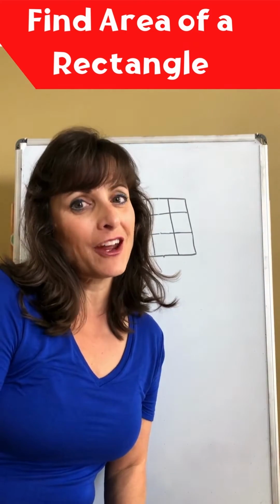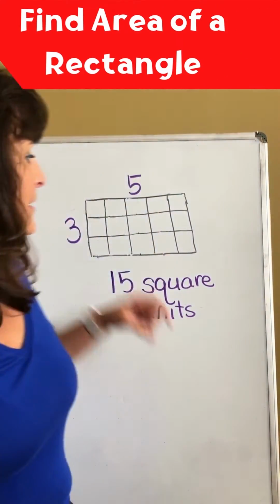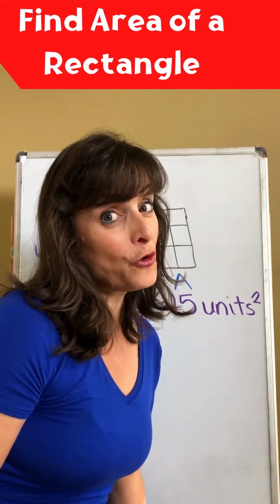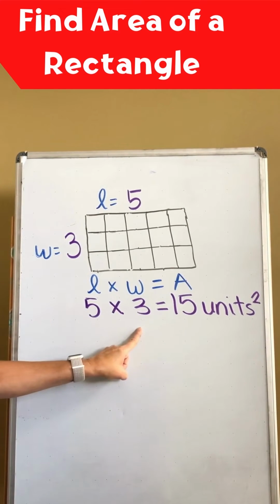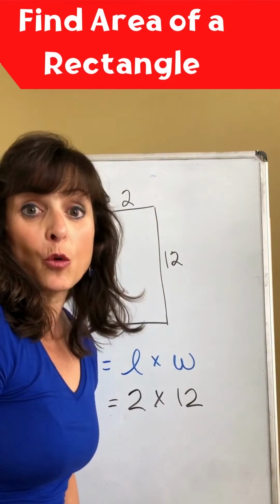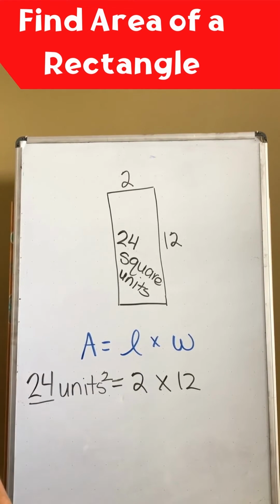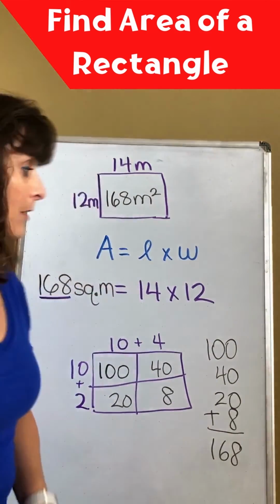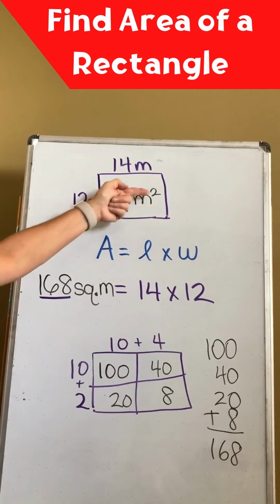Mastering Rectangles: Learn How to Calculate Area with Length and Width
Transcript
When we talk about the area of a rectangle, we're talking about measuring the space inside the rectangle. Let's take a look at this rectangle. The length is 5 and the width is 3 units. Inside, you can count the units, or we could use the formula length times width equals area, L x W = A. So, we replace the L with 5 and the width with 3 and we multiply, and there's our 15 units square. Take a look at this rectangle. The length is 2 and the width is 12. All we have to do is multiply the length times the width, so our answer is 24 square units or units squared. For this rectangle, our length is 14 meters, and our width is 12 meters.  If I multiply 14 x 12, I come out with 168. I need to label it in square meters or meters square. So, remember, if you want to find the area of a rectangle, use the formula area equals length times width.

The area of a square with sides that are 7 m. is ______ square m.
49
24.5
14
35

How many square units are inside a rectangle with a length of 6 units and a width of 21 units?
126
36
72
18

How many square units are inside a rectangle with a length of 9 units and a width of 18 units?
162
81
72
18

If all sides of a square are equivalent, what is the area of this square?
25 square units
10 square units
20 square units
5 units